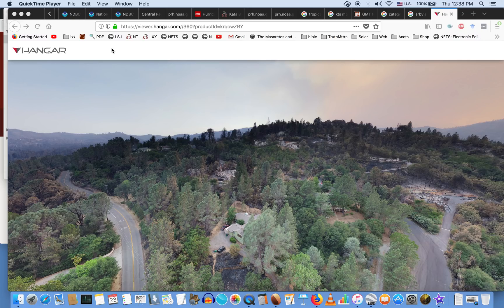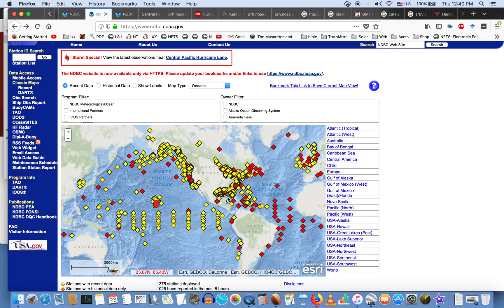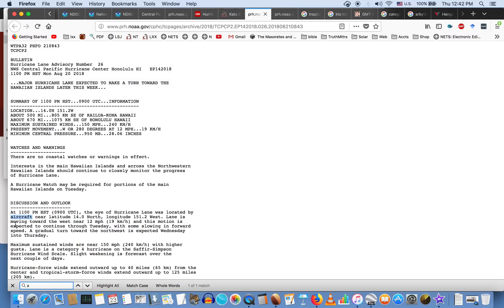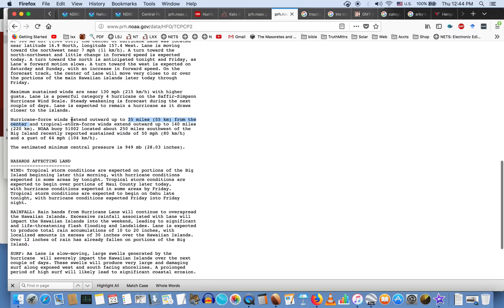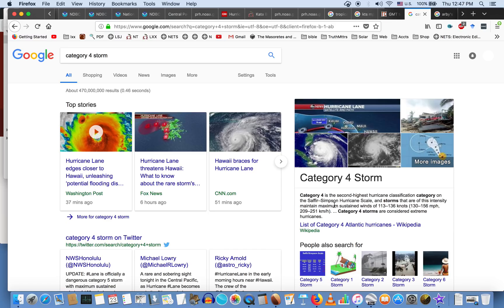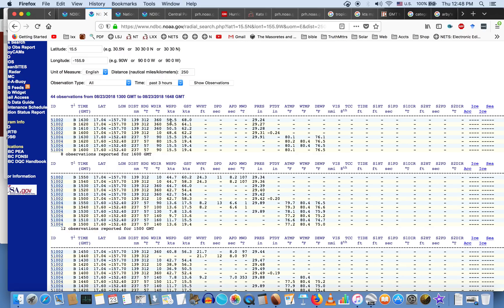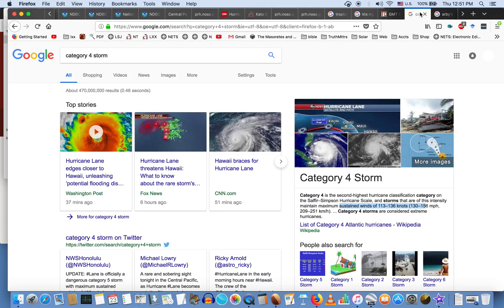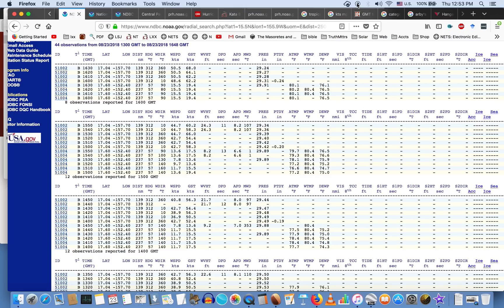Hurricane Lane: News vs Realtime data recorded by buoys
Why do the wind speed indicator data points collected by official NOAA wind speed instruments, measuring the alleged hurricane, NOT match the press releases and "news"?? (FYI: it took 7+hours to upload this video!!)